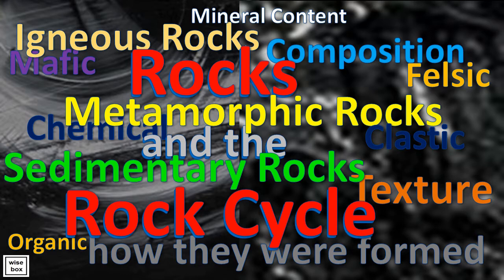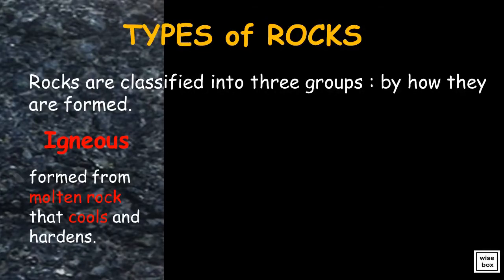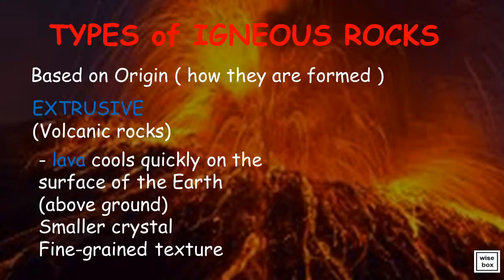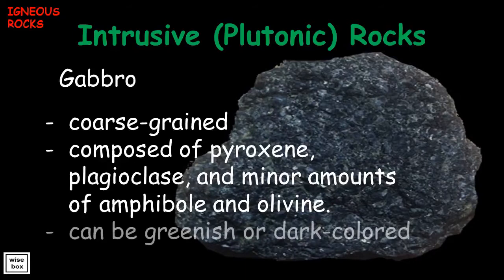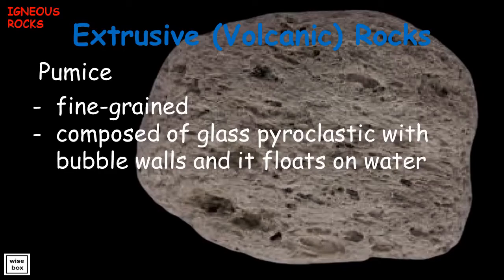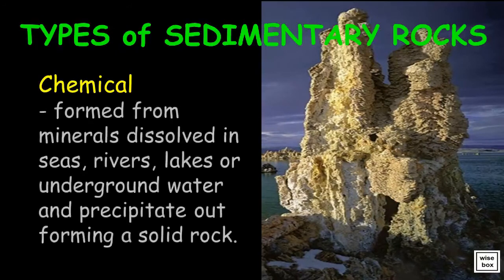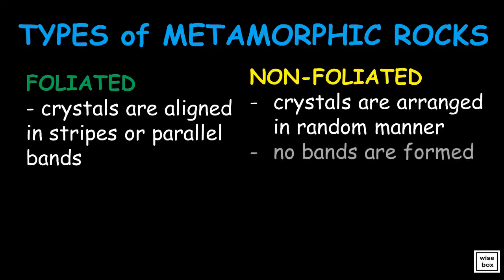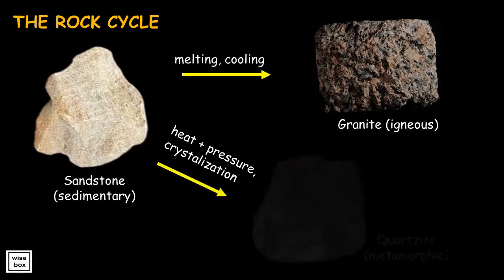Types of Rocks - Igneous Sedimentary Metamorphic - and the Rock Cycle | Earth Science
What are Rocks ? What are the Types of Rocks ?
How does the Rock Cycle happen ?
Examples of Igneous, Sedimentary and Metamorphic Rocks

Rocks
Igneous Rocks
Sedimentary Rocks
Metamorphic Rocks

Types of Igneous Rocks
Intrusive Rocks
Extrusive Rocks
Plutonic Rocks
Volcanic Rocks
Intrusive Rocks Examples
Extrusive Rocks Examples
Plutonic Rocks Examples
Volcanic Rocks Examples

Felsic
Mafic
Intermediate

Granite
Gabbro
Diorite
Pegmatite

Andesite
Basalt
Obsidian
Pumice

Types of Sedimentary Rocks
Clastic
Chemical
Organic

Breccia
Limestone
Coal

Types of Metamorphic Rocks
Foliated
Non-Foliated

The Rock Cycle
Sandstone to Granite
Sandstone to Quartzite
Siltstone to Shale
Shale to Slate
Slate to Phyllite
Phyllite to Schist
Schist to Gneiss

Types of Rocks Earth and Life Science Lessons Tutorial
Types of Rocks EALS Lessons Tutorial
Types of Rocks SHS Video Lessons
Types of Rocks Earth Science Video Lessons
Types of Rocks Earth and Life Science Video Lessons
Types of Rocks EALS Video Lessons